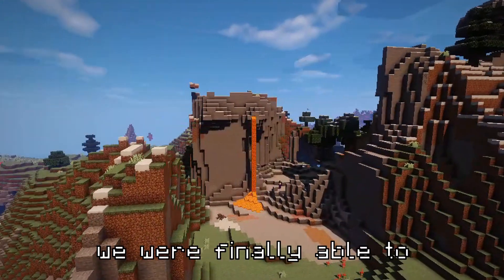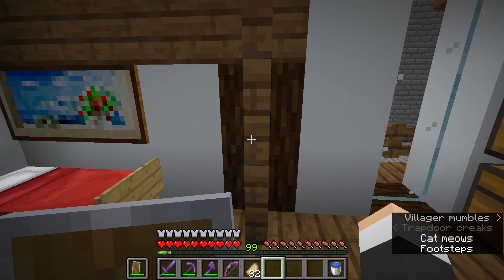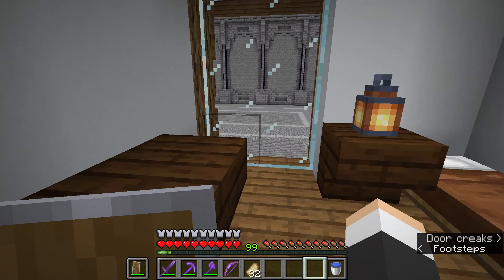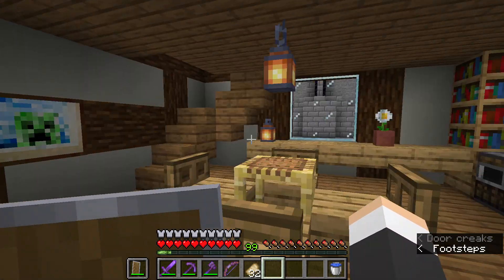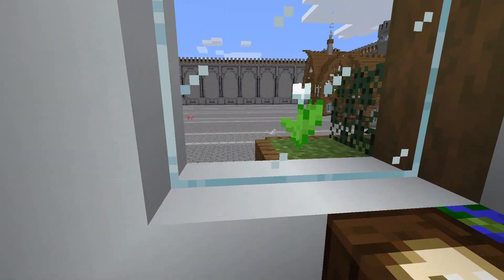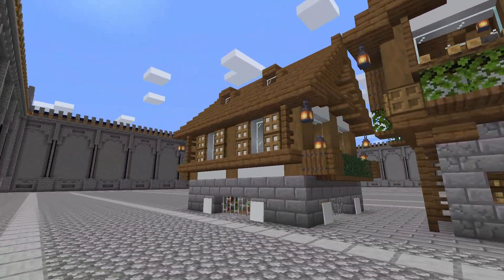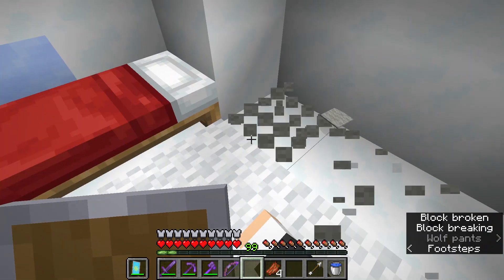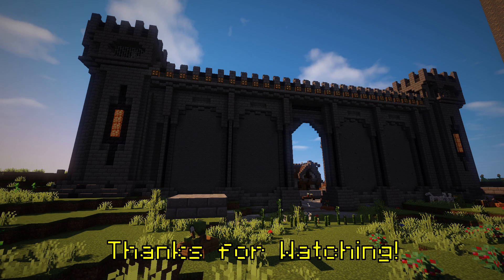New Houses! (Divinity SMP)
Welcome to the 11th episode of my series in Divinity SMP!

We have officially started making town houses in our nation!

Minecraft is a video game in which players create and break apart various kinds of blocks in three-dimensional worlds. The game’s two main modes are Survival and Creative. In Survival, players must find their own building supplies and food. They also interact with blocklike mobs, or moving creatures. (Creepers and zombies are some of the dangerous ones.) In Creative, players are given supplies and do not have to eat to survive. They also can break all kinds of blocks immediately

1│Wii Shop Music
2│1PM City Folk (Animal Crossing)
3│2PM City Folk (Animal Crossing)
4│Super Mario Galaxy: Gusty Garden Galaxy

I am merely just a small content creator who makes these silly videos for you just for fun. I don't always ask for much, but my mother has been tested positive for Covid 19 for more than two week now... I have been worried sick ever since (But not literally sick). I only want you to wish my dear mother good luck. If you are religious, please pray for my mother. It is all I ask. Thank you again so much for watching!

Ignore these; random tags:

I started an SMP! Divinity SMP Episode 11